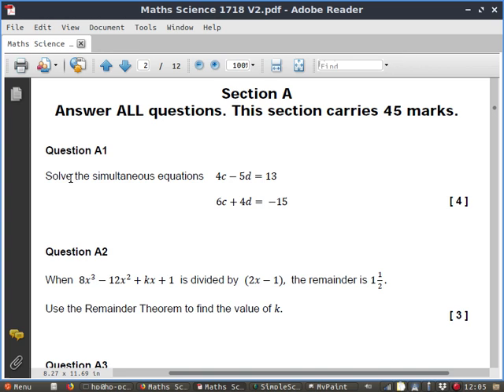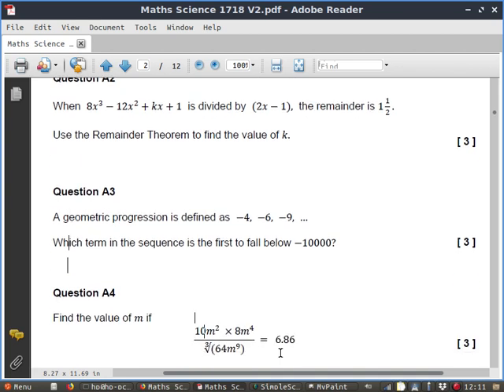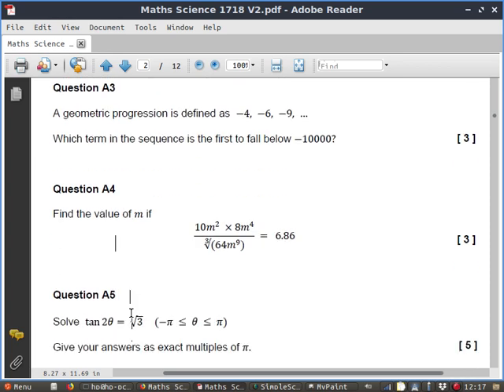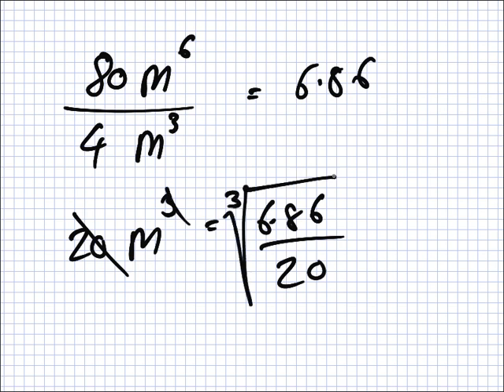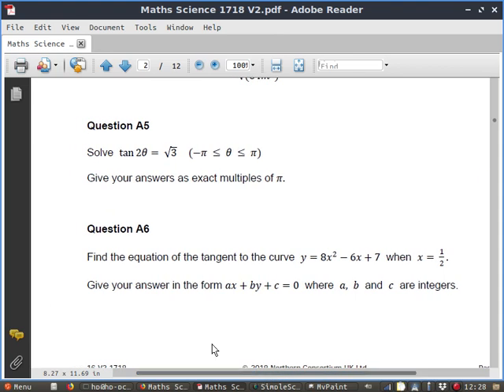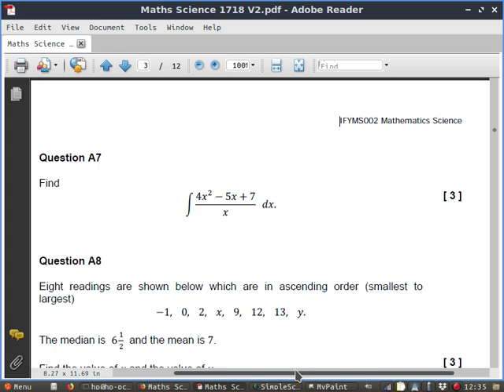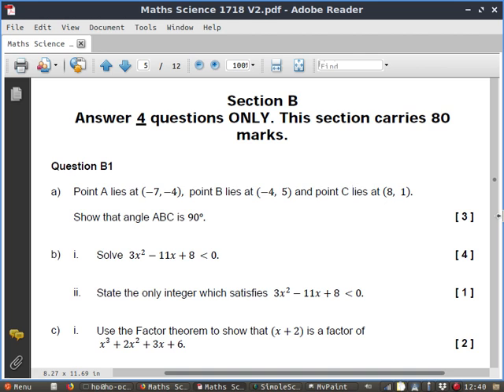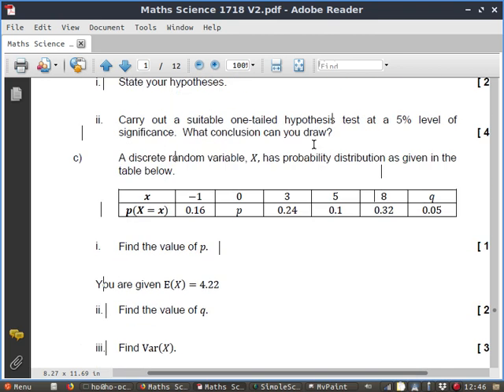Maths for Science | 1920 Intake 1 | Tutorial | 10-02-2020